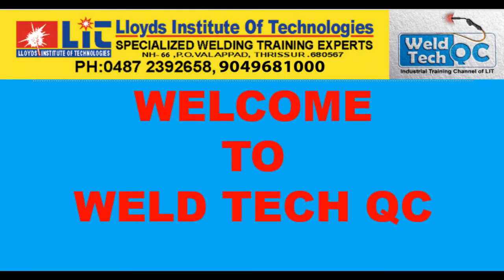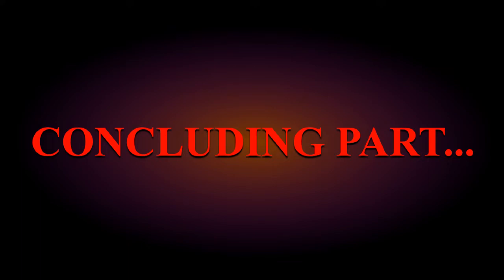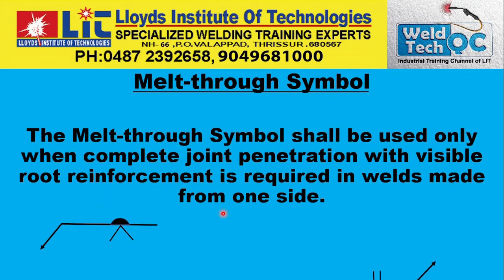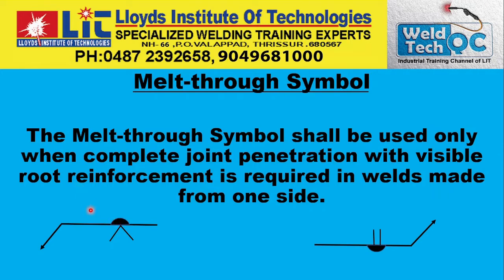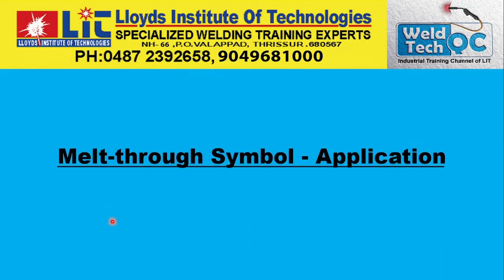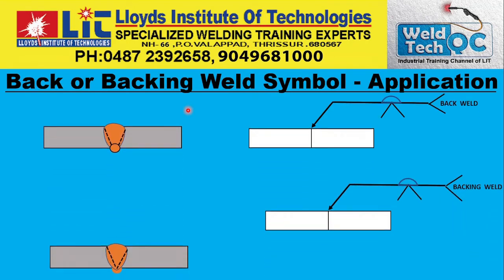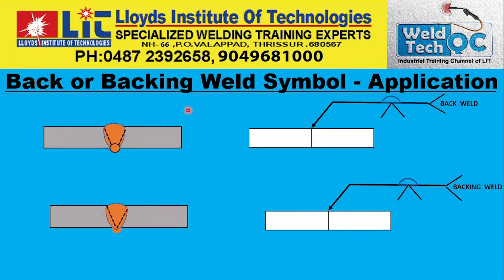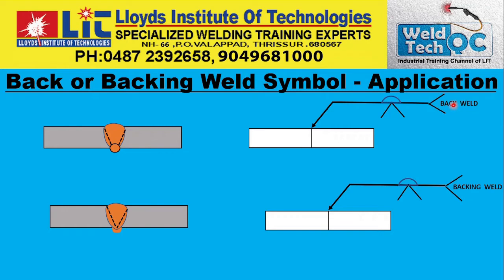MELT-THROUGH SYMBOL, BACK OR BACKING WELD SYMBOL (WELDING SYMBOL EXPLAINED - PART 8)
This video is the concluding part of the series ' WELDING SYMBOLS EXPLAINED'. In this video it is explained about MELT-THROUGH SYMBOL AND BACK OR BACKING WELD SYMBOL. Highly recommended for CSWIP and AWS-CWI students, Welding Engineers, Welding Inspectors, Welders, Fabrication Supervisors and so on..
Videos from Weld Tech QC will be based on Welding Fabrication Technology, Quality Control, Production Management, Factory Management etc.